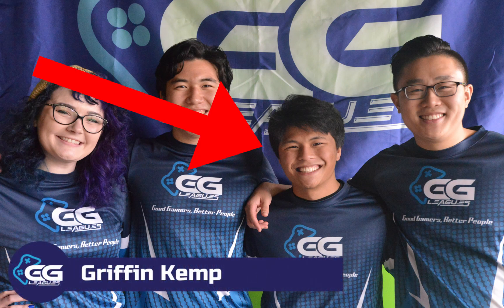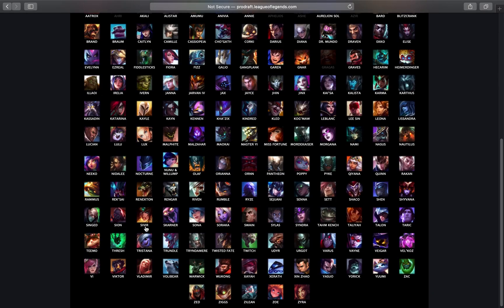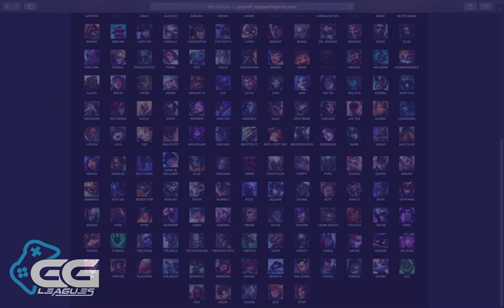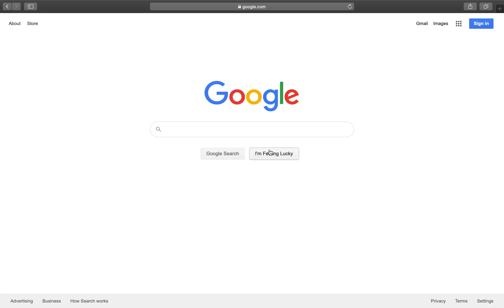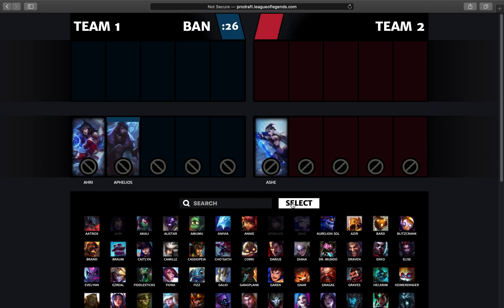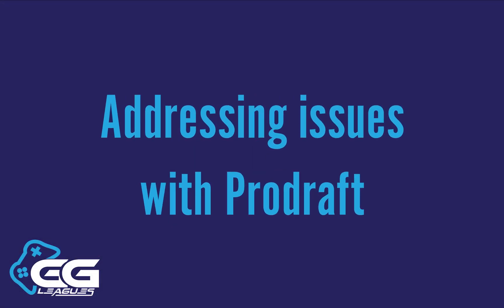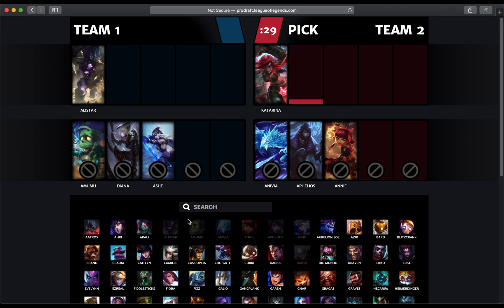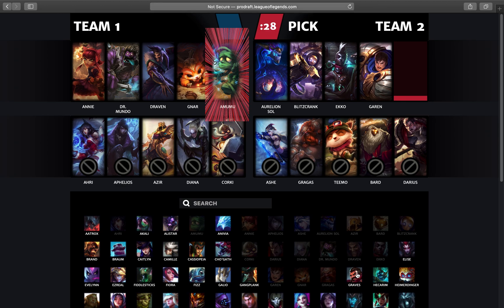Prodraft Tutorial - Spring 2020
What is Prodraft and how do you use it? Griffin from GGLeagues takes a quick dive into the online drafting tool so that everyone is familiar with it and can draft like a pro!